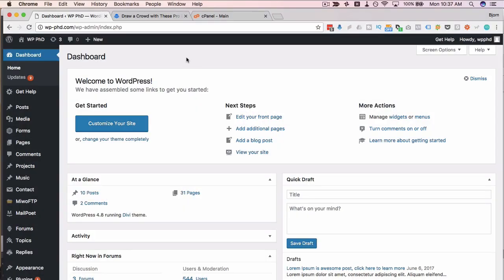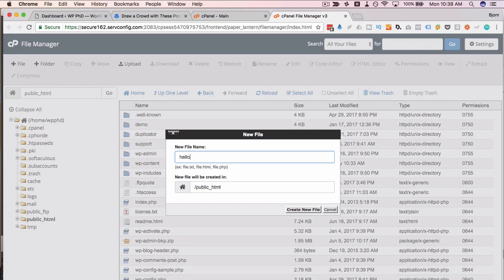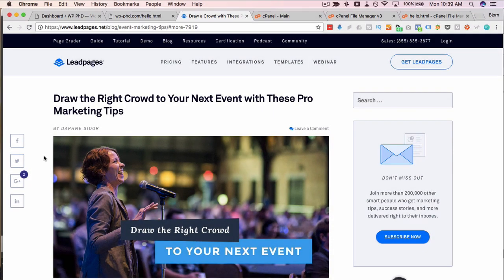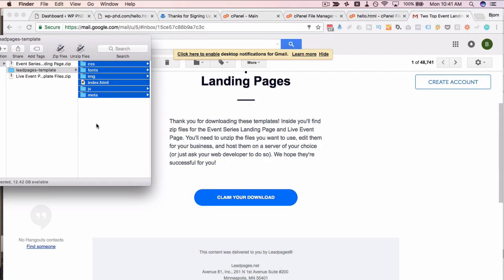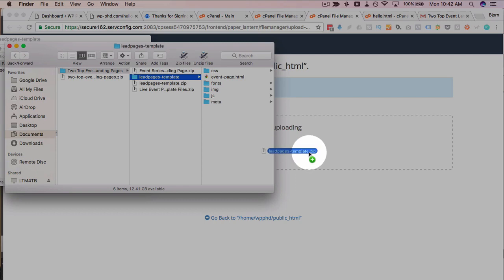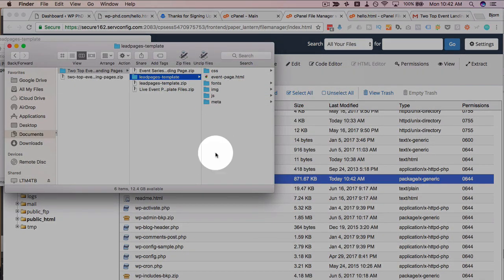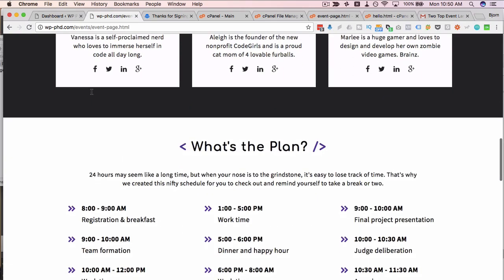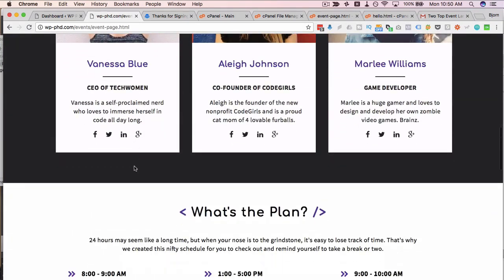How to add an HTML page to WordPress - And Get Free LeadPage HTML Templates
Access Your Site's Root Folder Through cPanel

You can do this via FTP if you are more comfortable that way.

First, log into your cPanel account.

Then, open the file manager and navigate to your website's root which is usually in the public_html folder.

This is the place where you will upload your HTML files. However, if you like, you can create a separate folder for your HTML files. The biggest difference is you'll keep your site more organized if you put the HTML files in a subfolder.

And the URL to access the pages will change if you use a separate folder.

If the files are in the root then you'll access them like this:

If you put the files in a subfolder you'll access them like this:

Pick the one that works better for you. Or you can do it both ways, that's allowed too.

Now let's create a basic HTML page.

Create Your HTML Page

In your File Manager click on +File and name your HTML page. After that, click on 'Create New File' and move on to the next step.

Access And Edit Your HTML Page

Find your created HTML page and click it to highlight it and then click on Code Editor.

When the Code Editor opens you can type in anything you want.  Don't worry about proper HTML Structure (YouTube tutorial) at this point.  In this example I wrote Hello World in the file and Saved it.